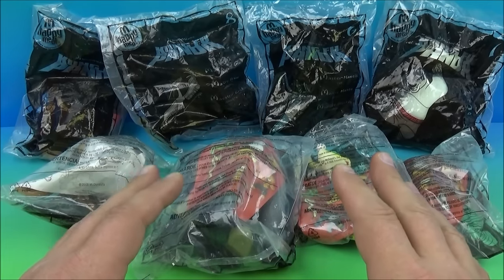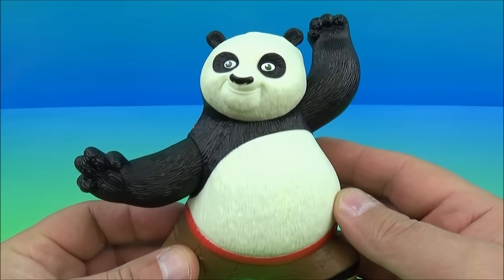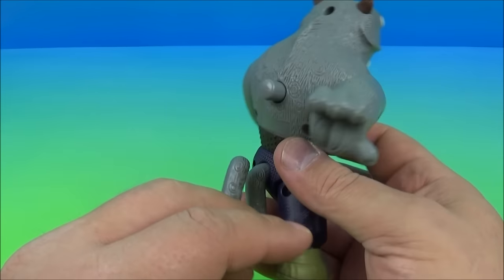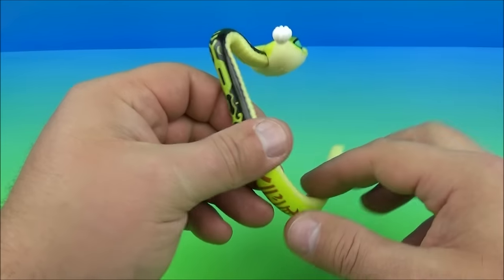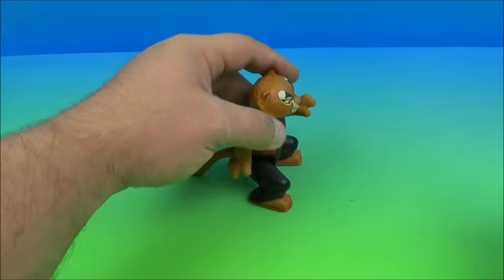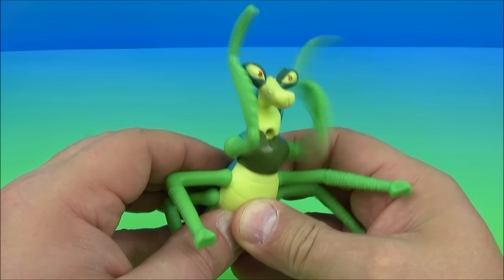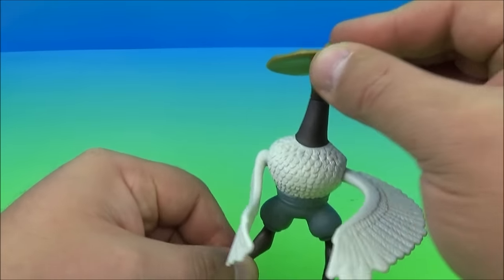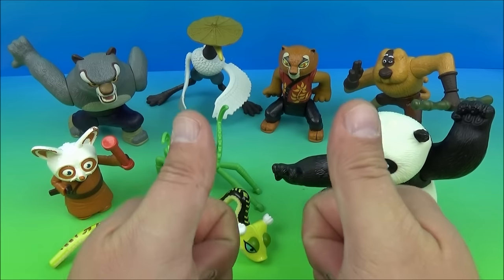2008 KUNG FU PANDA SET OF 8 McDONALD'S HAPPY MEAL COLLECTION MOVIE TOYS VIDEO REVIEW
Kung Fu Panda is a 2008 American computer-animated action comedy martial arts film produced by DreamWorks Animation and distributed by Paramount Pictures. It was directed by John Stevenson and Mark Osborne and produced by Melissa Cobb, and stars the voices of Jack Black, Dustin Hoffman, Angelina Jolie, Jackie Chan, Lucy Liu, Seth Rogen, David Cross, Ian McShane, Randall Duk Kim, James Hong, Dan Fogler, and Michael Clarke Duncan. Set in a version of ancient China populated by anthropomorphic talking animals, the plot revolves around a bumbling panda named Po who aspires to be a kung fu master. When an evil kung fu warrior is foretold to escape from prison, Po is unwittingly named the chosen one destined to bring peace to the land, much to the chagrin of the resident kung fu warriors.
The idea for the film was conceived by Michael Lachance, a DreamWorks Animation executive. The film was originally intended to be a parody, but director Stevenson decided instead to shoot an action comedy wuxia film that incorporates the hero's journey narrative archetype for the lead character. The computer animation in the film was more complex than anything DreamWorks had done before. As with most DreamWorks animated films, Hans Zimmer (collaborating with John Powell this time) scored Kung Fu Panda. He visited China to absorb the culture and get to know the China National Symphony Orchestra as part of his preparation. A sequel, Kung Fu Panda 2, was released on May 26, 2011, along with a television series, Kung Fu Panda: Legends of Awesomeness later that same year as a part of a franchise. The third installment called Kung Fu Panda 3 will debut in December 23, 2015.
Kung Fu Panda premiered in the United States on June 6, 2008, and has since received favorable reviews from critics and much of the movie-going public. The film garners an 87% "Certified Fresh" approval rating from review aggregator Rotten Tomatoes. Kung Fu Panda opened in 4,114 theaters, grossing $20.3 million on its opening day and $60.2 million on its opening weekend, resulting in the number one position at the box office. The film became DreamWorks' biggest opening for a non-sequel film, the highest grossing animated film of the year worldwide, and also had the fourth-largest opening weekend for a DreamWorks animated film at the American and Canadian box office, behind Shrek 2, Shrek the Third, and Shrek Forever After.​​​